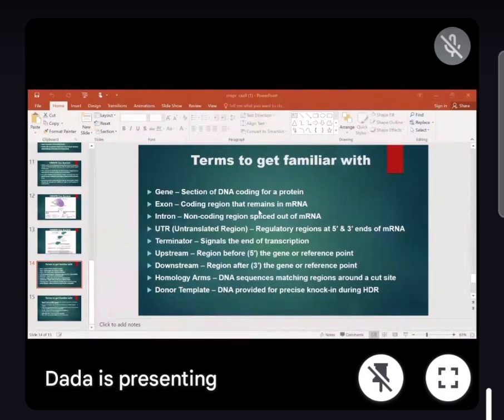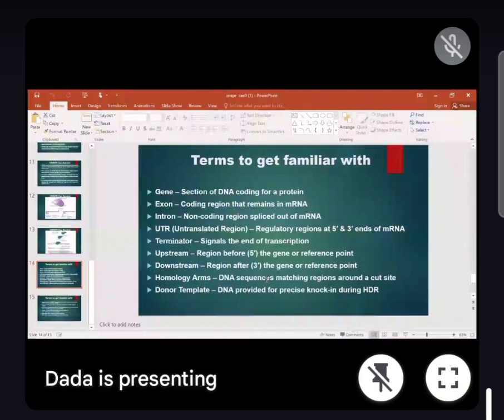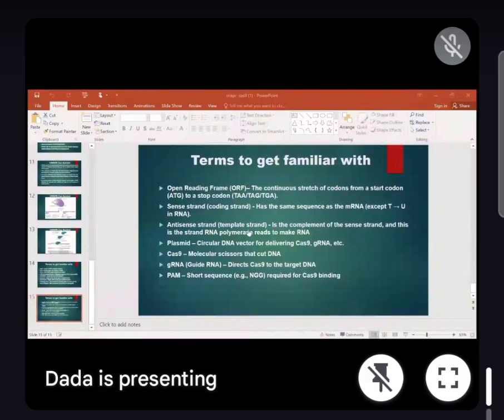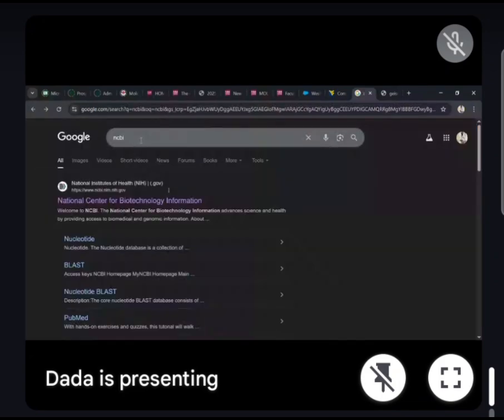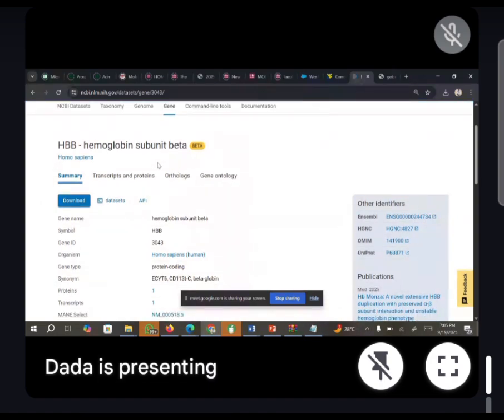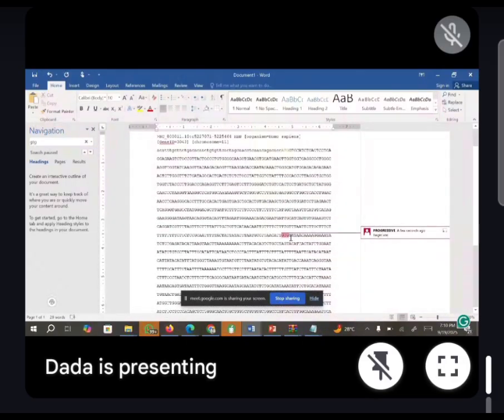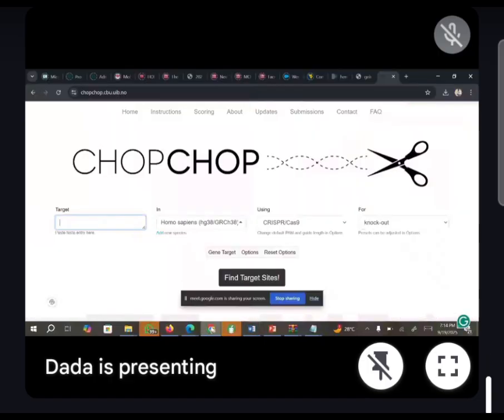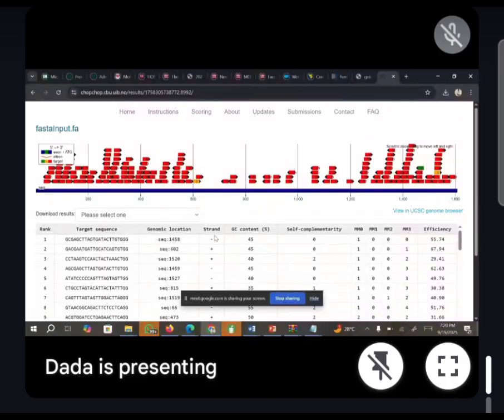Gene Editing 101 with Mr Dada Samuel (2/3)